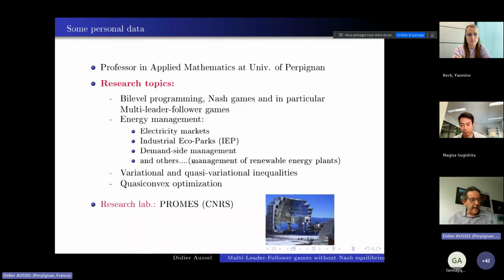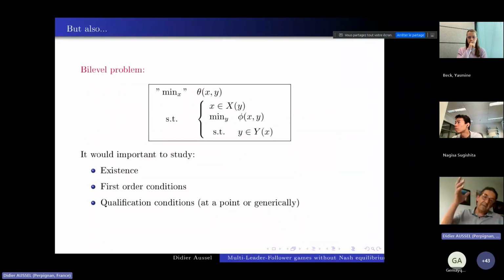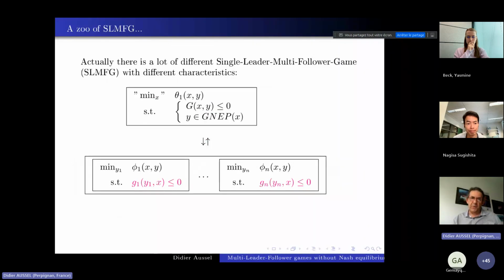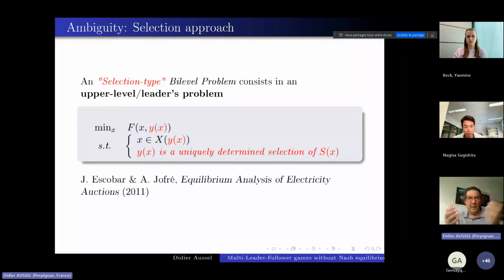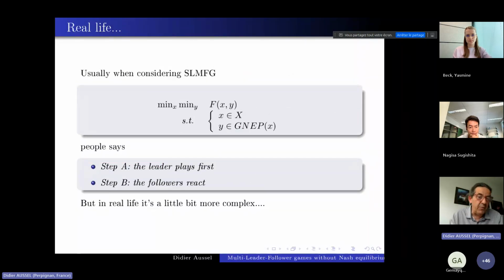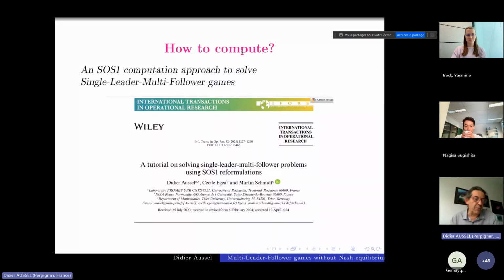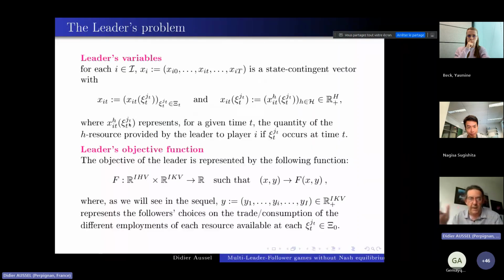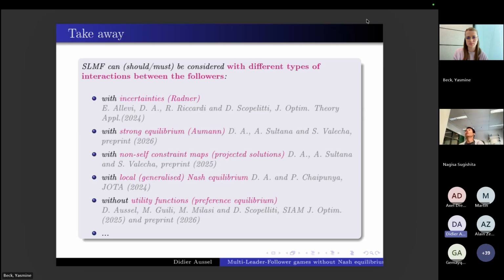Multi-Leader-Follower games without Nash equilibrium interactions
Please note that, due to a connection issue during the live webinar, a portion of the presentation has been removed from this recording. The video includes the presentation up to the point of the interruption, as well as the concluding section to ensure that the main key takeaways are captured.

Speaker: Didier Aussel

Abstract:
Multi-Leader-Follower games are bilevel problems in which there are either multiple leaders (MLSF) or multiple followers (SLMF) or both (MLMF). The classical way to model the interactions between the leaders or between the followers corresponds to the computation of (generalized) Nash equilibrium. For example in the case where there is one leader and multiple followers, thus a "Single-Leader-Multi-Follower game", for any value of the leader problem, the followers are usually assumed to find an (generalized) Nash equilibrium between them.

Our aim in this talk is to show three different Multi-Leader-Follower games for which it is not pertinent -or even not possible- to consider Nash equilibrium concept:
1- SLMF games with uncertainties
2- SLMF games without partial coalitions
3- MLSF with non-self constraint maps

Bio:
I am a mathematician passionate by applied mathematics and more specifically by optimization. I started my research life focusing on theoretical aspects of optimisation and, step by step, completed my research field panel by more and more applications of optimisation: energy markets, demand-side management, isolated energy system (energy in island context), circular economy (Industrial eco-parks). Sometime reaching what I call "Applicable Mathematics", that are for me mathematical theory that aim to be as close as possible to real world.

My research laboratory is PROMES Lab. in Perpignan, France, but my research network is the world. Indeed, I use to collaborate with colleagues from many places on the globe: Australia, Brazil, Canada, Chile, Cuba, Czech Republic, Ecuador, Germany, Greece, India, Italy, Mauritius island, Peru, Thailand, Vietnam... And sometimes also from France...

Collaboration and sharing without borders is my guideline in research.

PhD in 1994, Habilitation in 2005, full prof. of Applied Mathematics in Perpignan, France